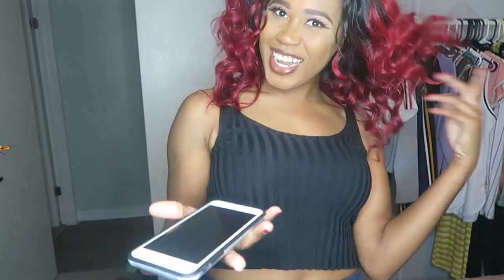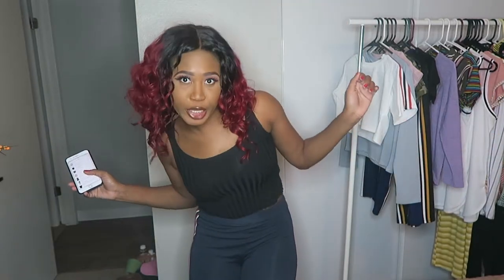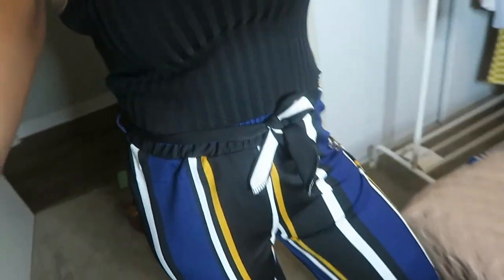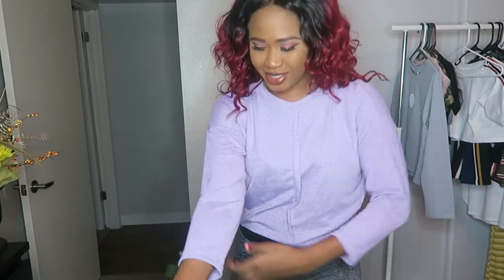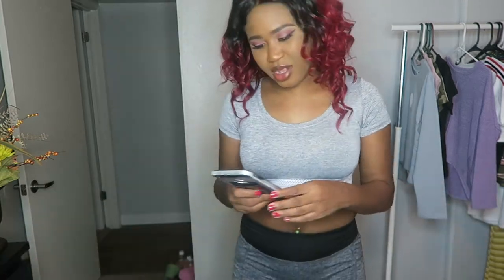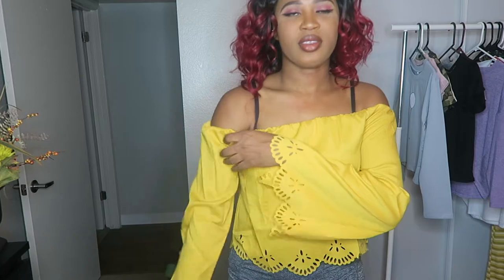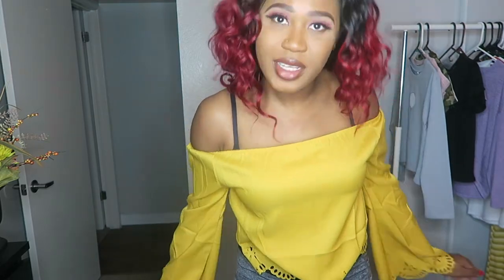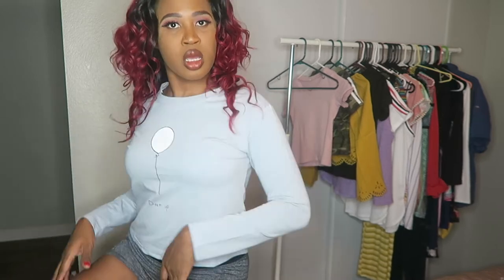$1.99 ROMWE DIRT CHEAP TRY ON HAUL | ROXY TYRELL